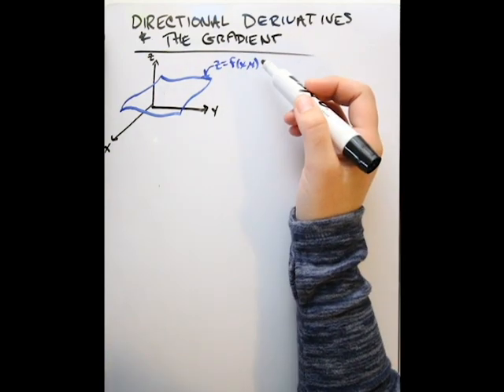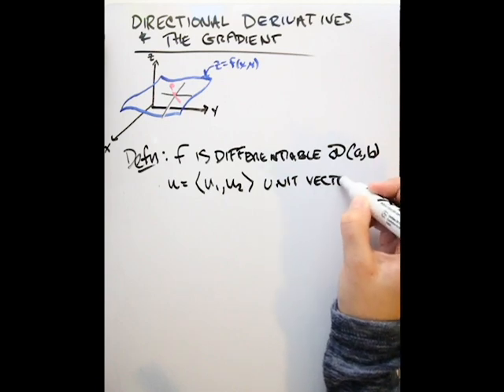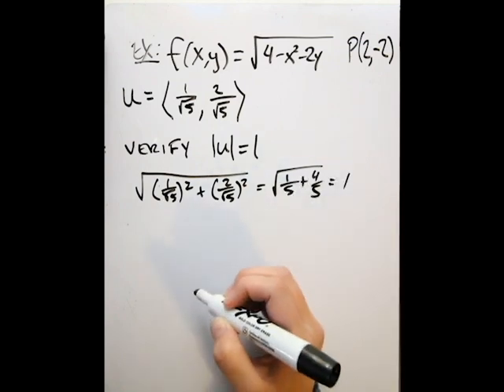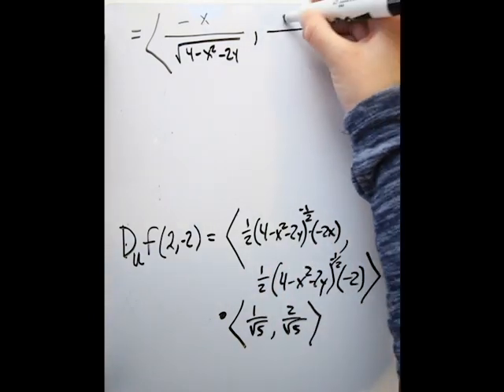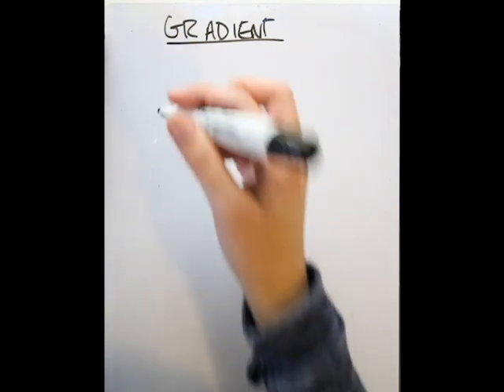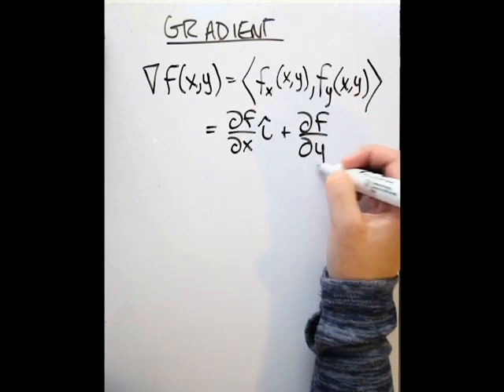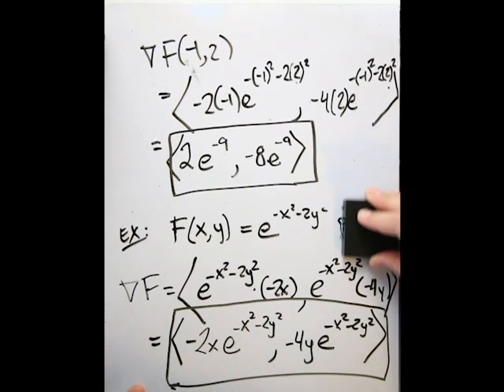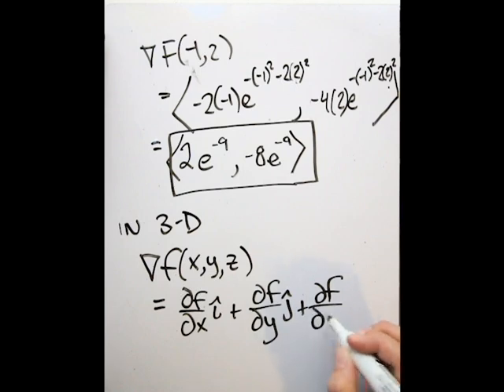Directional Derivatives and the Gradient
We define the directional derivative of a function in the direction of a unit vector then give an example. Next, we define the gradient of a function and give an example evaluating the gradient at a point. We discuss the maximum rate of increase and decrease of a function. Lastly, a theorem relating the gradient and level curves is discussed.